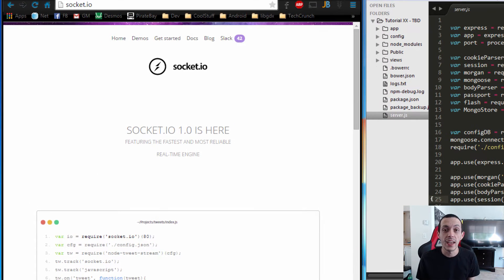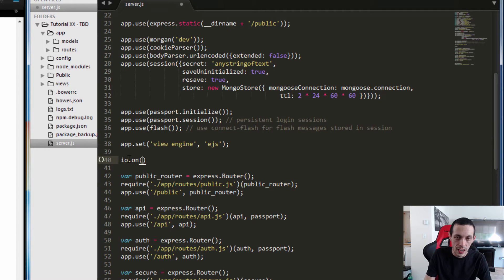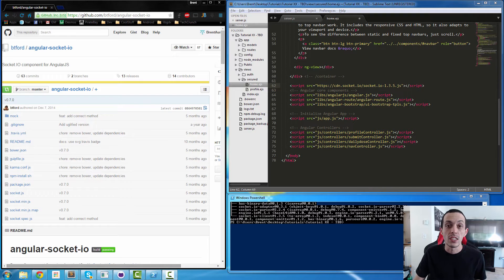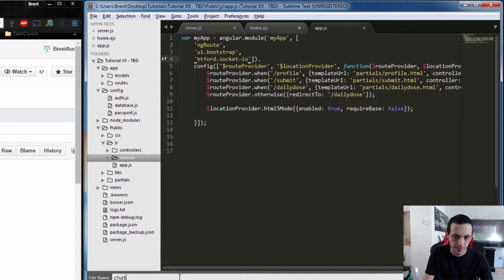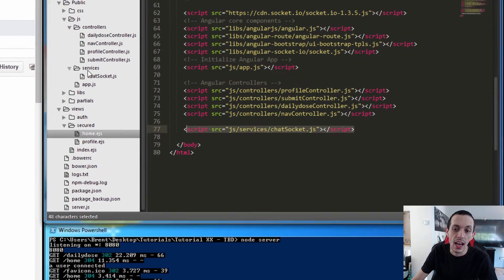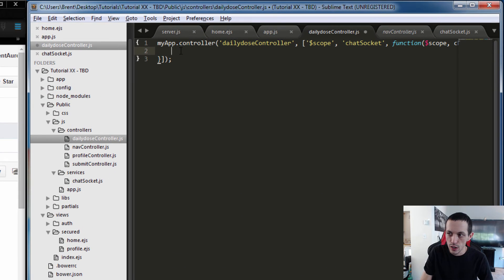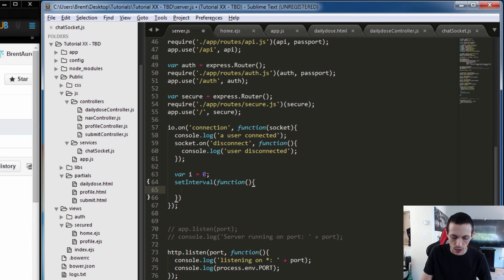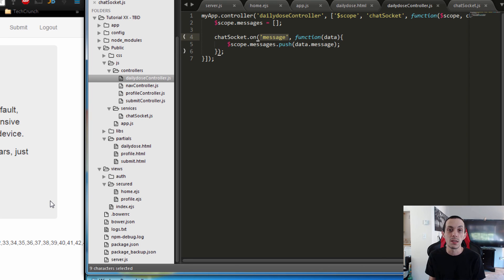AngularJS - Real Time Messages w/ SocketIO - Tutorial 7